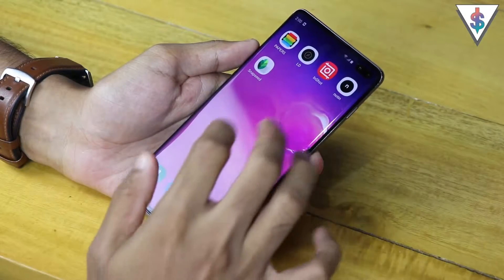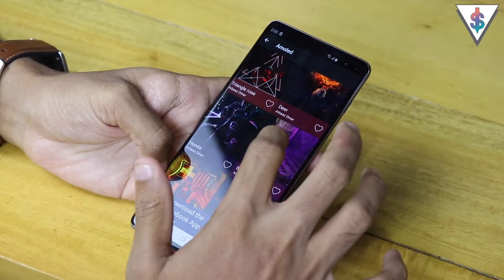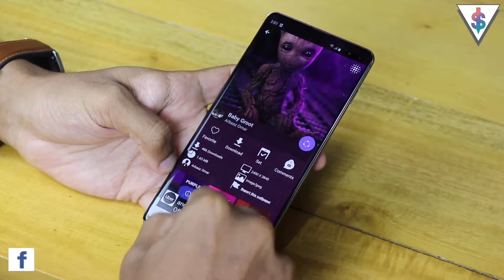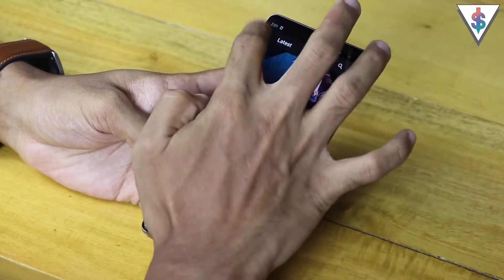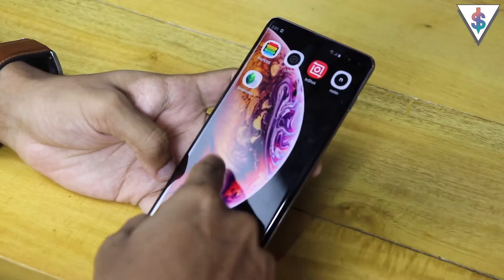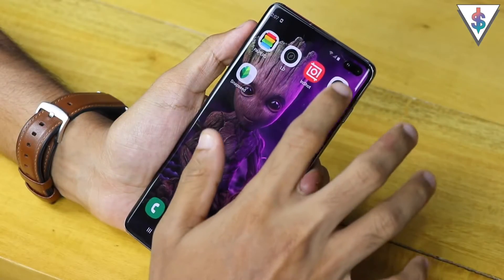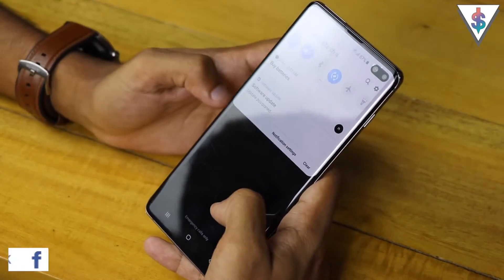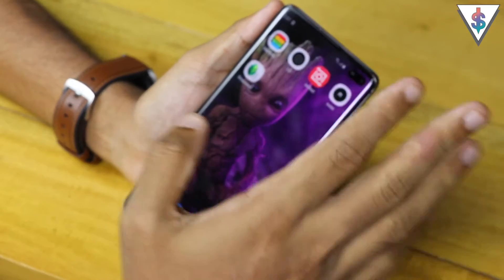TOP 5 Apps you MUST install on your Galaxy S10/S10+/S10E 🇱🇰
In this video lets go over 5 awesome apps for you to make the best out of your all new Galaxy S10.

⬇ Send Fan Mail or products to review ⬇

Andro Dollar,
No.3,
Station Road,
Egodauyana,
Moratuwa,
10400,
Sri Lanka